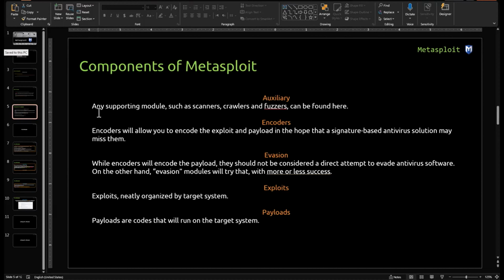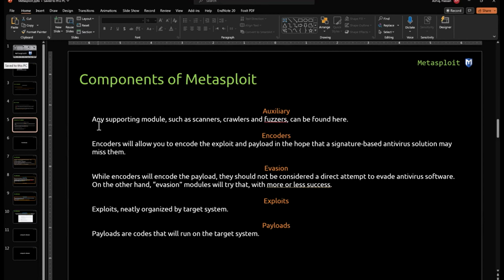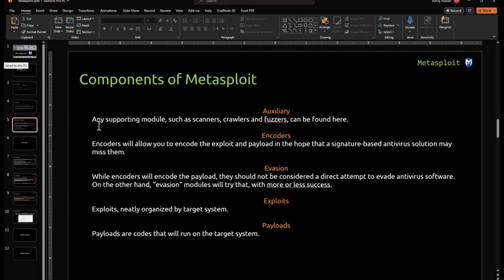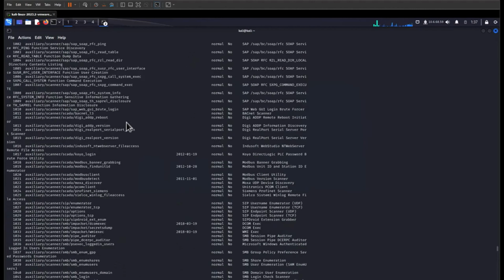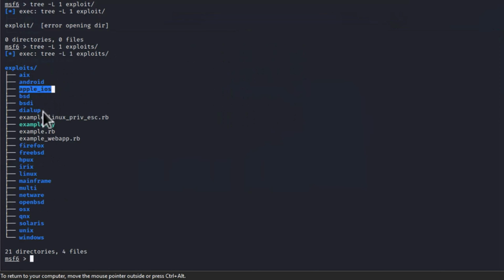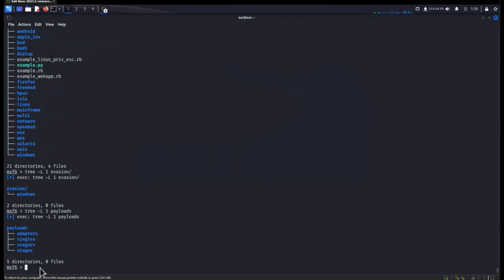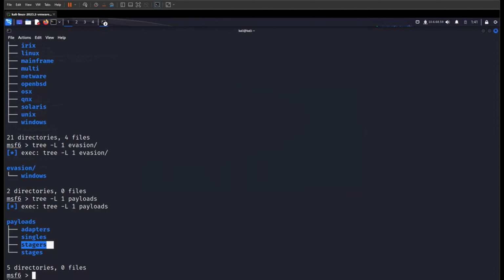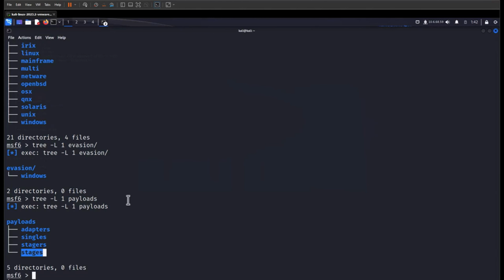Metasploit Components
Welcome to Metasploit Framework Tutorial

Course description:
Metasploit Framework is an open-source web application security The Metasploit Project is a computer security project that provides information about security vulnerabilities and aids in penetration testing and IDS signature development. It is owned by Boston, Massachusetts-based security company Rapid7.

Use this course to accelerate your understanding of Metasploit Framework with practical demonstrations of what you can accomplish there, built on a foundation of explanations of fundamental vocabulary, Metasploit Framework installation, and a study of the fundamental features.

• Introduction to Metasploit Framework
• Some Basic Concepts Metasploit Framework
• Components of Metasploit
• The Msfconsole
• Working with Msfconsole Practical Hacking Example